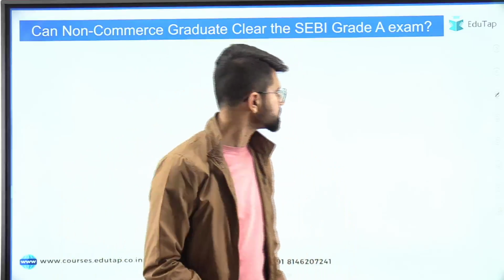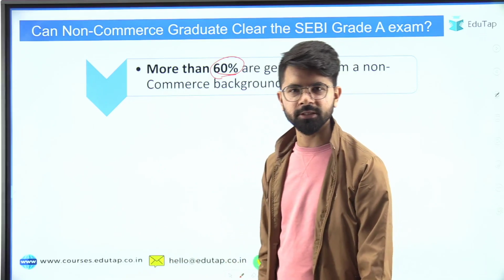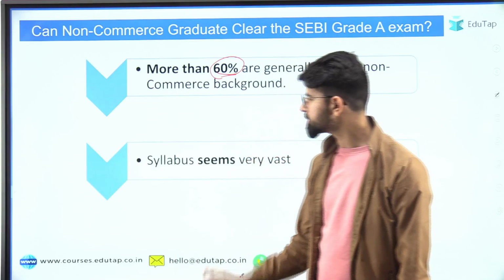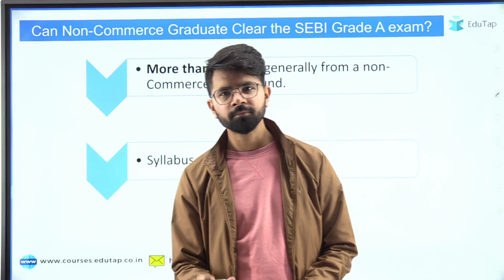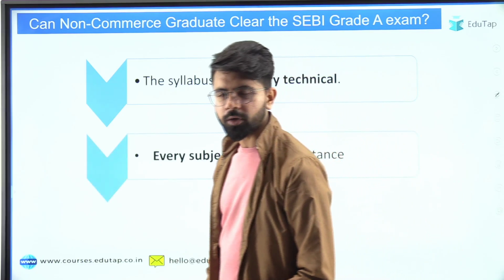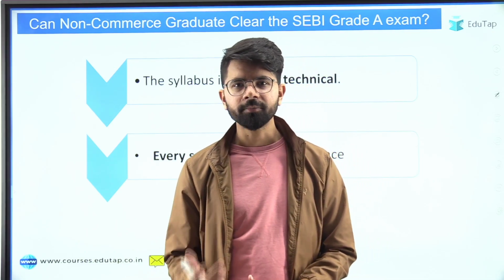SEBI Grade A Strategy for Non Commerce Background | SEBI Grade A Study Plan | SEBI 2023 Notification